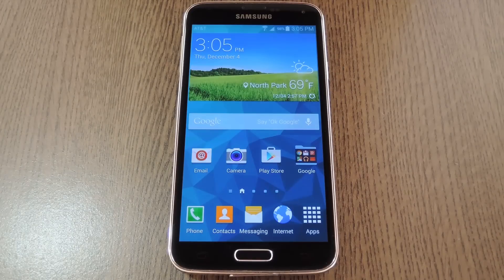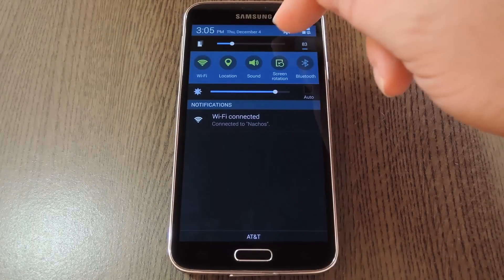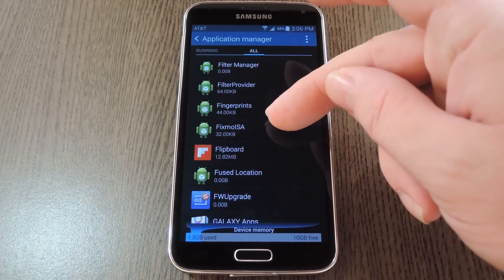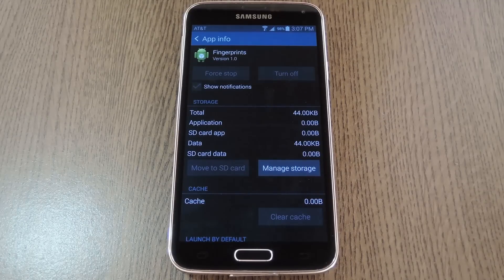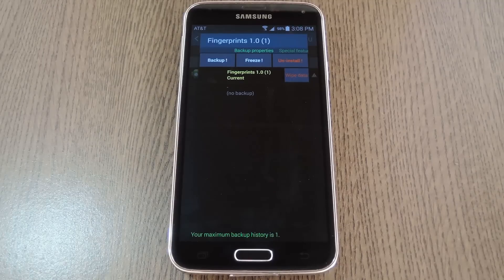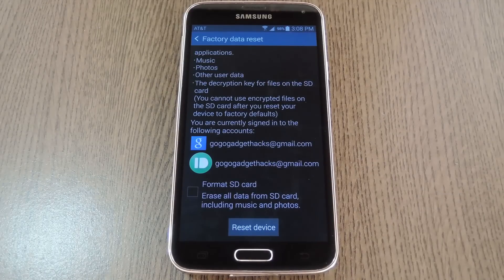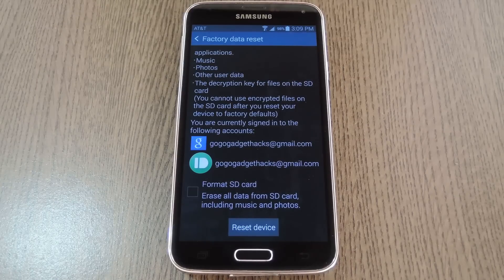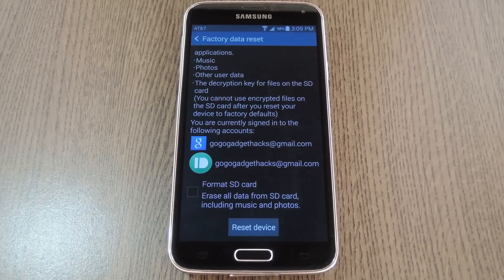Troubleshooting Steps for Fingerprint Scanner Issues on the Samsung Galaxy S5 [How-To]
How to Fix Fingerprint Scanner Issues on the Galaxy S5

In this tutorial I will be showing you a few troubleshooting tips for issues with the Galaxy S5's fingerprint scanner.

If there's a software-related issue preventing your S5's fingerprint scanner from running, these methods are a sure-fire way to get it fixed.